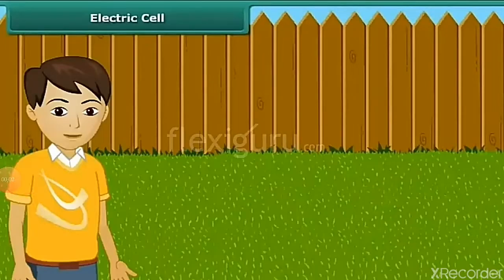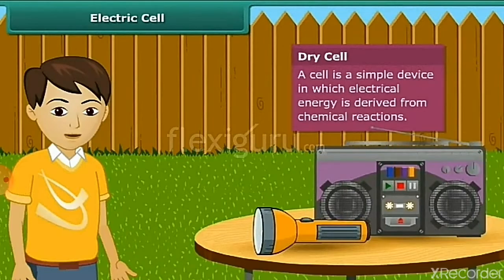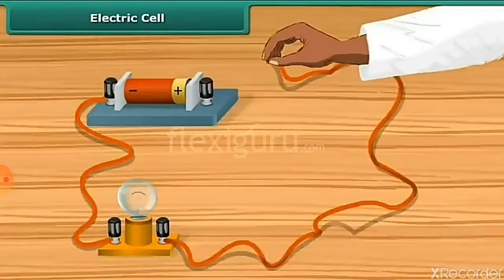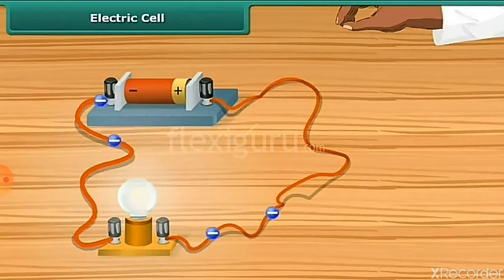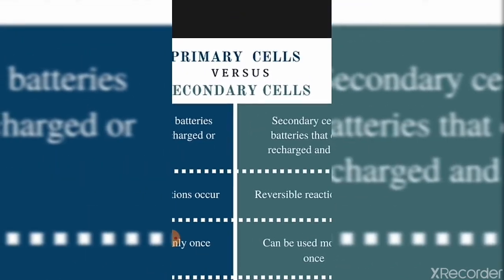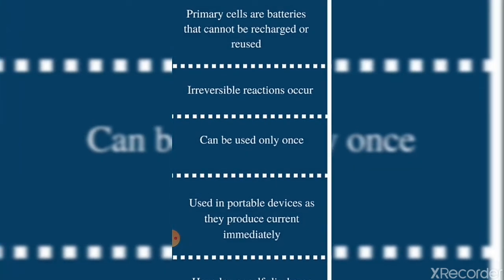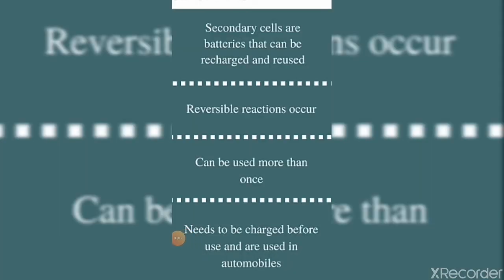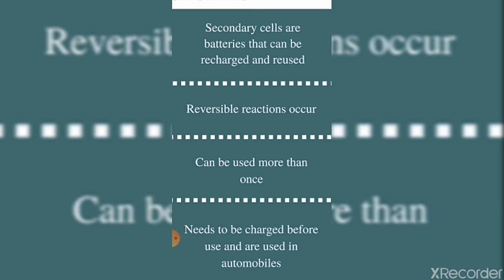Jyoti Class 9 physics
Current electricity ch 9